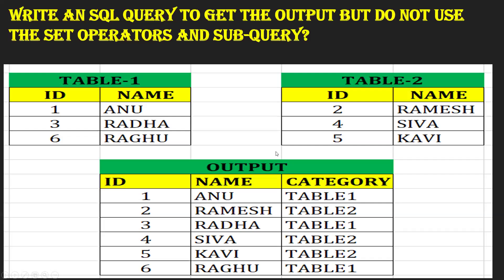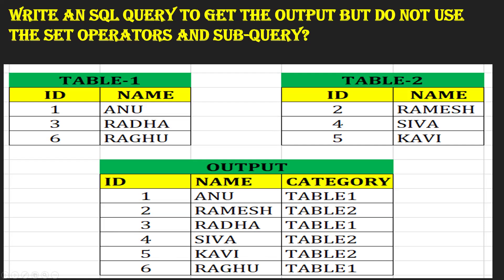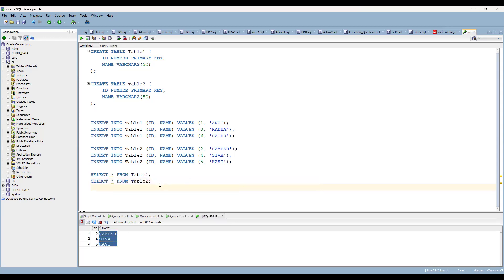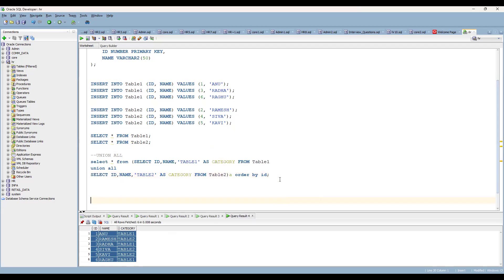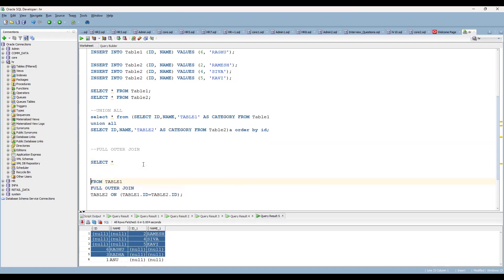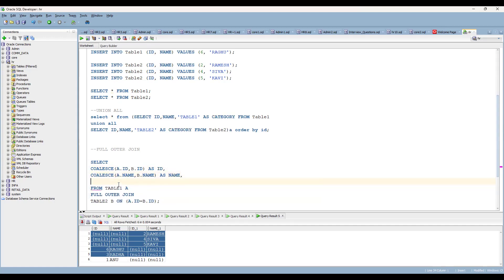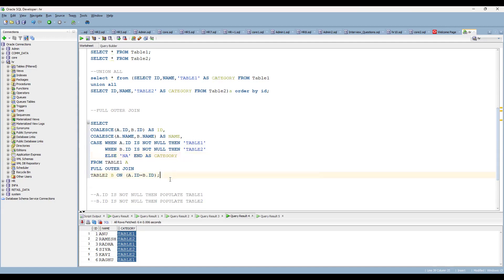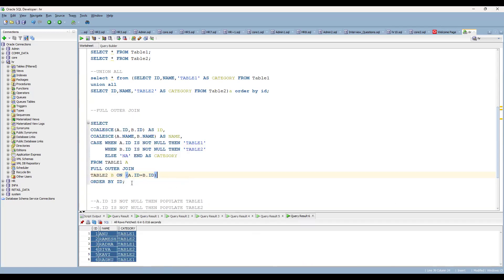Mastering SQL: Full Outer Joins in Oracle Explained with Real Examples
Join us as we dive into the intricacies of SQL in Oracle databases! In this tutorial, we demonstrate how to perform a full outer join operation using two sample tables. You'll learn how to seamlessly merge data and categorize it by its source table, enabling comprehensive data analysis and reporting.

We start by creating Table1 and Table2 and then proceed to fill them with data. By executing a well-structured full outer join query, we produce a unified dataset that includes IDs and Names, along with a category column indicating the originating table for each record.

Whether you're preparing for a job interview, brushing up on your database management skills, or simply love to accumulate new knowledge, this video is tailored just for you!

    ID NUMBER PRIMARY KEY,
    NAME VARCHAR2(50)

INSERT INTO Table1 (ID, NAME) VALUES (1, 'ANU');
INSERT INTO Table1 (ID, NAME) VALUES (3, 'RADHA');
INSERT INTO Table1 (ID, NAME) VALUES (6, 'RAGHU');

INSERT INTO Table2 (ID, NAME) VALUES (2, 'RAMESH');
INSERT INTO Table2 (ID, NAME) VALUES (4, 'SIVA');
INSERT INTO Table2 (ID, NAME) VALUES (5, 'KAVI');

SELECT * FROM Table1;
SELECT * FROM Table2;

--UNION ALL
select * from (SELECT ID,NAME,'TABLE1' AS CATEGORY FROM Table1
union all
SELECT ID,NAME,'TABLE2' AS CATEGORY FROM Table2)a order by id;

--COALESCE FUNCTION --IT IS GOING TO IDENTIFY THE FIRST NON NULL VALUES, IF BOTH ARE NULL IT WILL POPULATE NULL VALUES
SELECT
COALESCE(A.ID,B.ID) AS ID,
COALESCE(A.NAME,B.NAME) AS NAME,
CASE WHEN A.ID IS NOT NULL THEN 'TABLE1'
     WHEN B.ID IS NOT NULL THEN 'TABLE2'
     ELSE 'NA' END AS CATEGORY
FROM TABLE1 A
FULL OUTER JOIN
TABLE2 B ON (A.ID=B.ID)
ORDER BY ID;
--A.ID IS NOT NULL THEN POPULATE TABLE1
--B.ID IS NOT NULL THEN POPULATE TABLE2

Timestamps:
0:00 - Introduction to Full Outer Joins
1:15 - Creating Tables in Oracle
2:30 - Inserting Data into Tables
3:45 - Writing the Full Outer Join Query
5:00 - Analyzing the Query Results
6:30 - Tips for Efficient SQL Queries